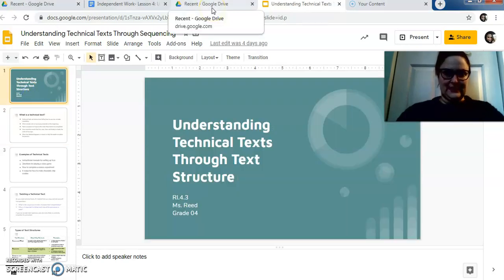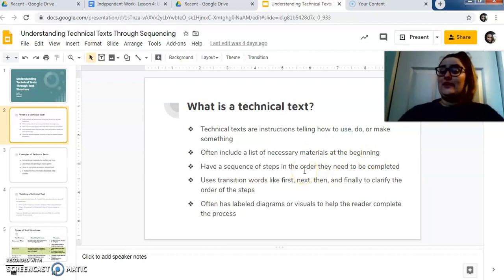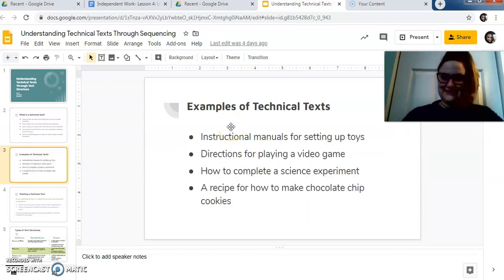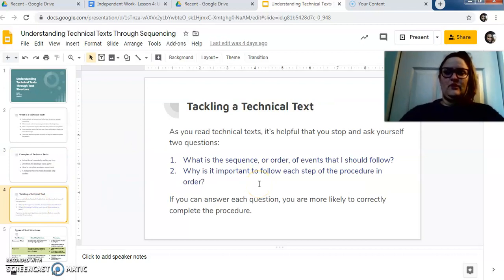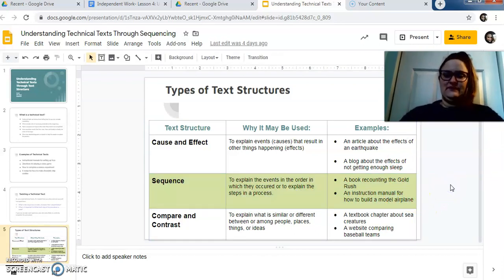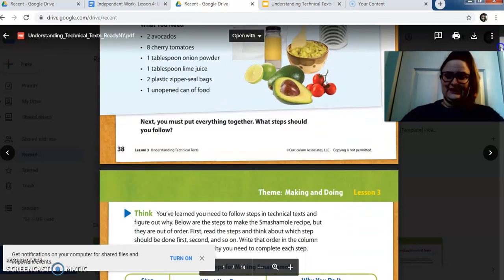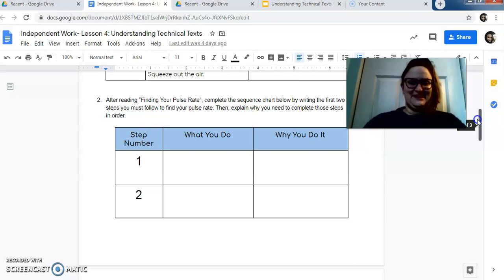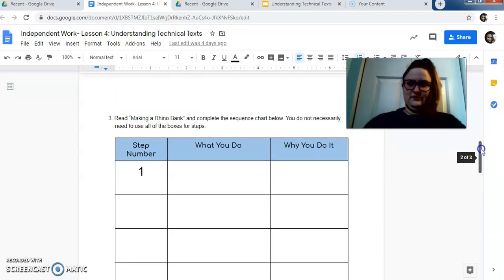Technical Texts and Sequencing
This is lesson 4 for ELA. In this video, we will review what a technical text is and various examples. We will also talk about sequencing, which is putting steps or events in the order in which they happen.

When we have a technical texts, it is important that we follow the sequence of steps in order so that we can complete the task correctly.

After viewing the video, continue to read the materials and complete the independent work.